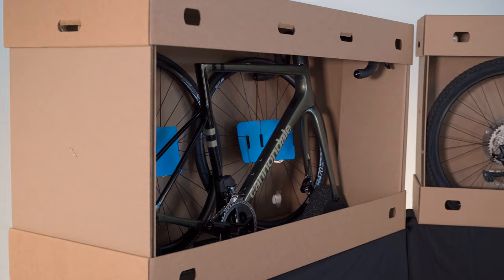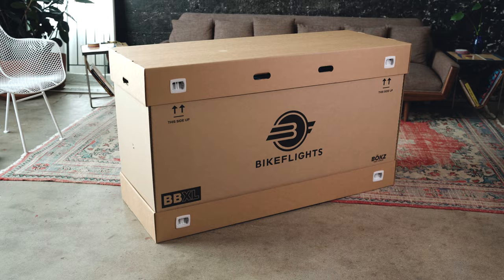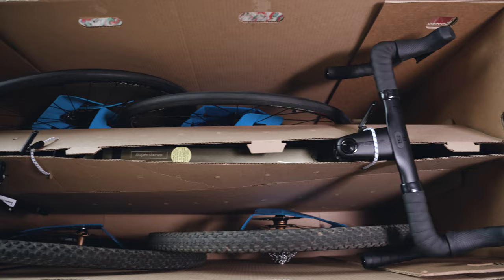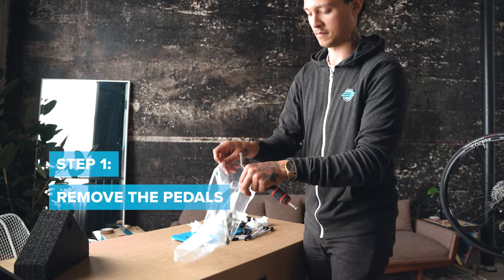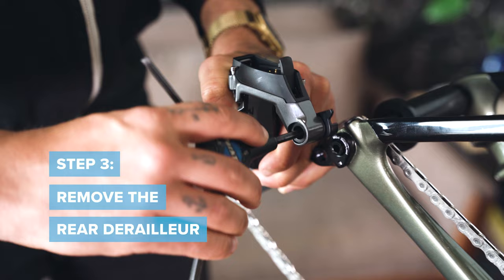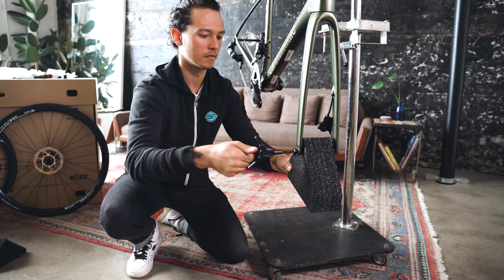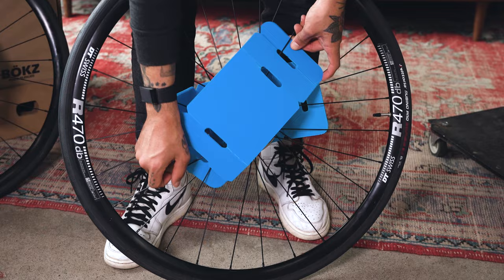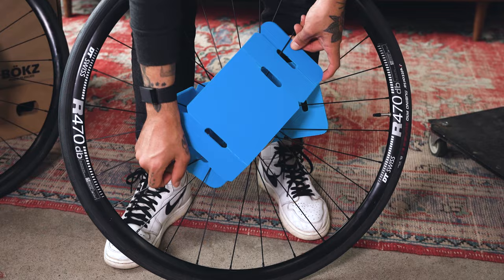Bikeflights Bike Box Extra Large | Introduction & How to Pack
The Bikeflights Bike Box Extra Large is optimized for shipping gravel, aero road and triathlon bikes with integrated (one piece) bars and stems. You can also ship fat bikes or mountain bikes in it. With this box, you don’t have to remove your handlebar or stem each time you ship your bike. Learn more about the Bikeflights Bike Box Extra Large and how to pack it.

This video lists major packing steps and may not detail every step required to pack your bike in this box. Please contact Bikeflights Support Team if you have any questions.

Each Bikeflights Bike Box comes with an essential packing materials kit that contains everything you need to pack your bike. To best protect your frame and fork from scratches and other cosmetic damage, we suggest also wrapping your tubes in cardboard sleeves or foam tubing (not included).